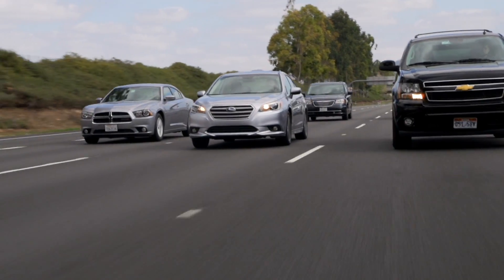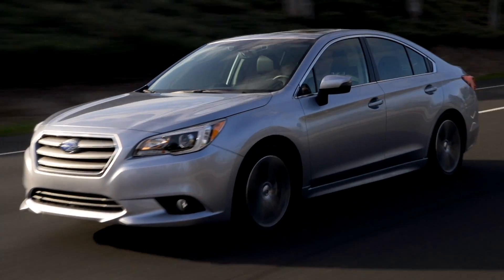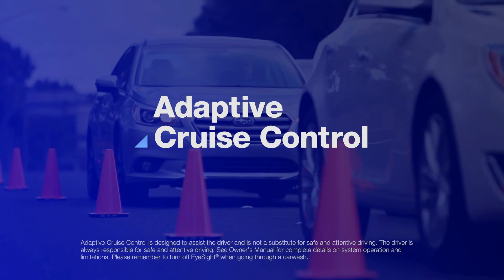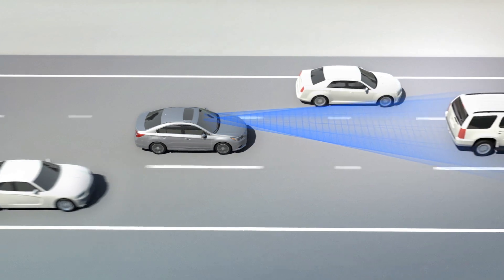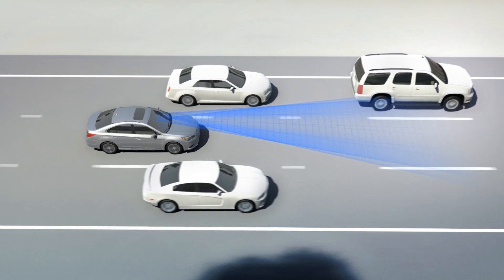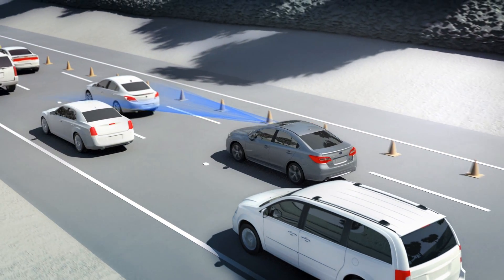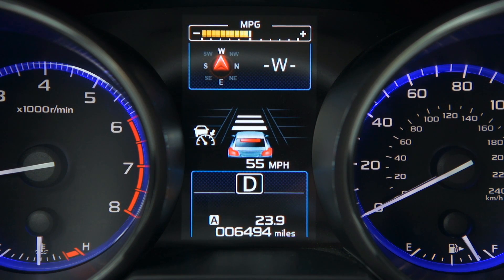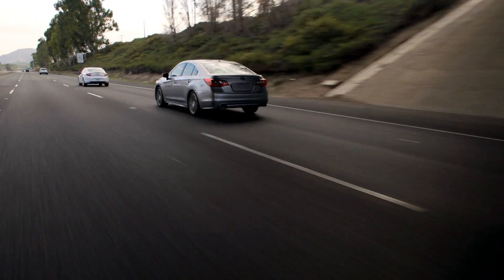Subaru EyeSight Advanced Driver Assist System (Adaptive Cruise Control Feature)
Adaptive Cruise Control is a feature of the Subaru EyeSight Advanced Driver Assist System. It maintains a set speed and automatically adjusts to keep a safe distance from the car ahead. Watch the video to see it at work.

Subaru’s EyeSight system also includes Pre-collision Braking, Pre-collision Throttle Management and Lane Departure and Sway Warning functions. Find other video demonstrations of these features on our Subaru Canada YouTube Channel or at Subaru.ca/EyeSight